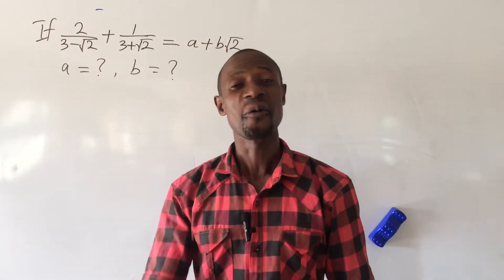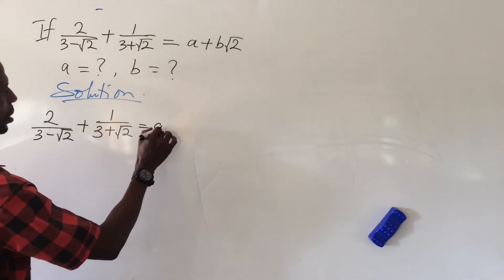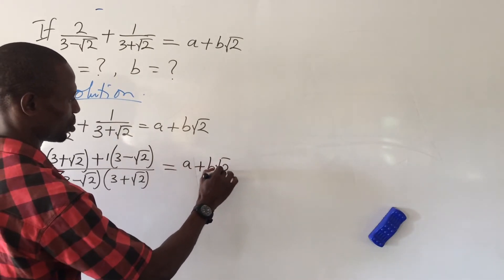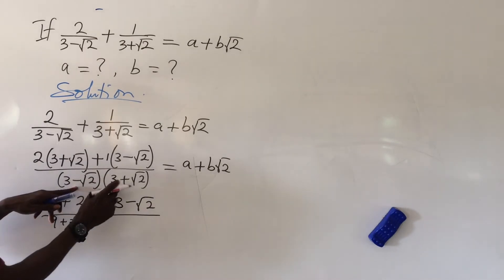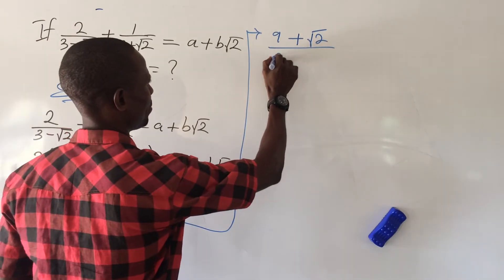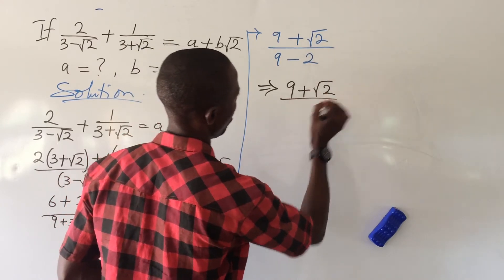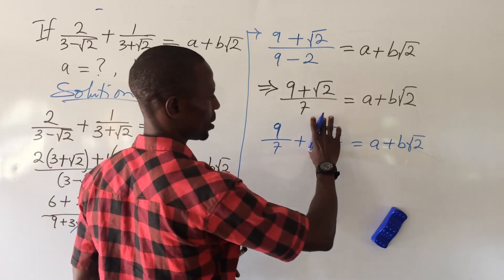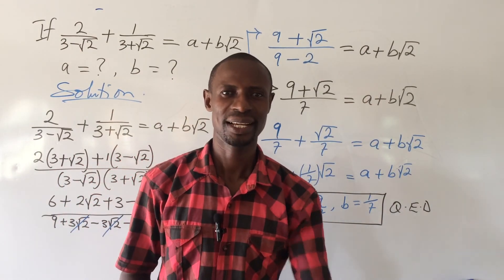Surd Simplification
Surd simplification is one of the easiest topics in mathematics.
 In this video, you will learn the easy way of adding surds in fractions.

How to handle and solve irrational numbers in surds form in order to get the unknown variables.
Also in this video, you will learn how to clear the denominators of surds by finding their Lowest Common Multiples(L.C.M) the easiest way and multiplying through it.

 To get the values of a and b in the question, equate the simplified LHS to RHS of the equation.

Never skip any part of this video if you want to get all the secrets therein.